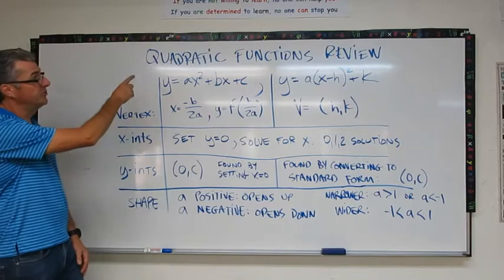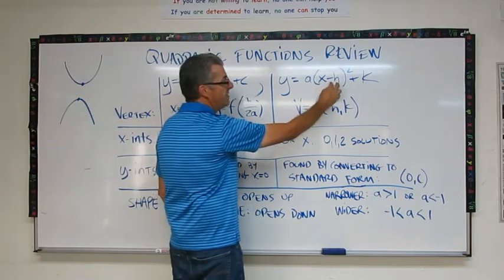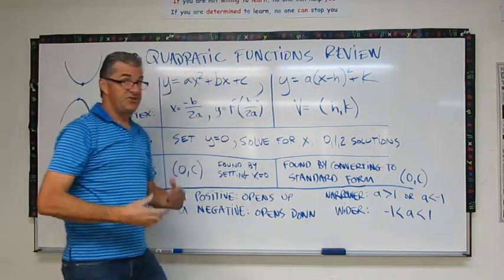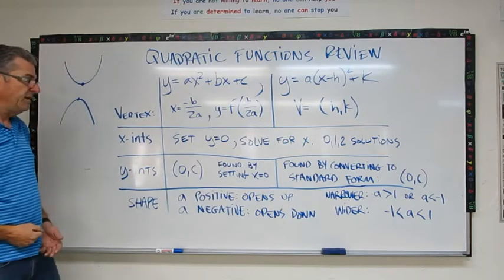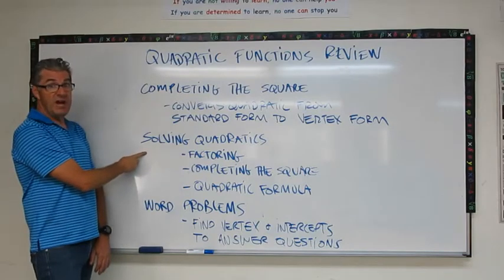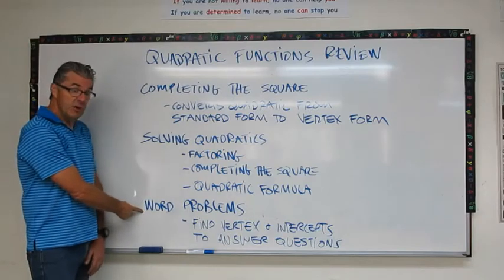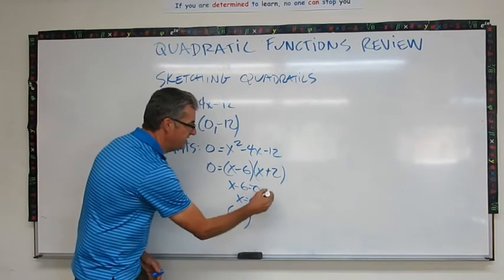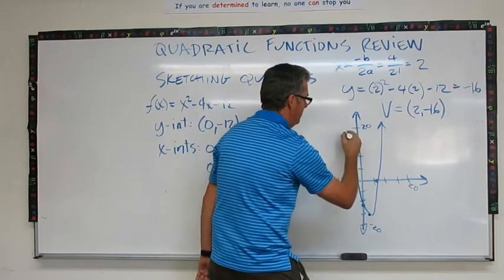Quadratic Function Review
This video reviews the main ideas behind solving and graphing quadratic functions.